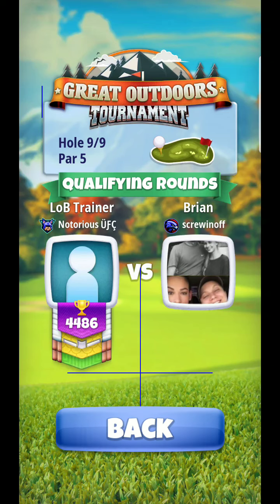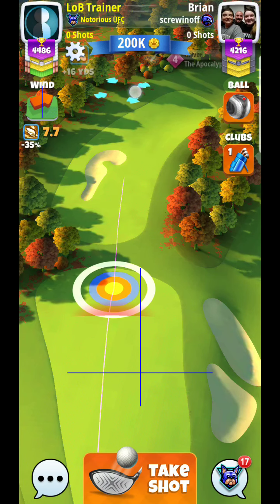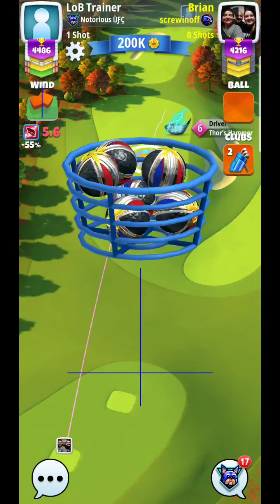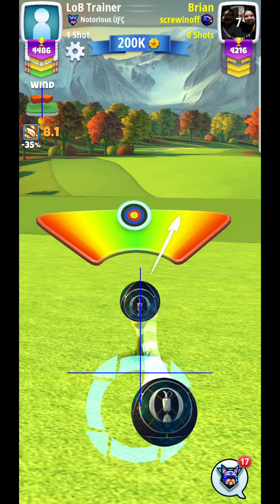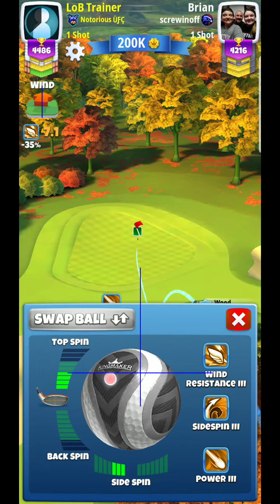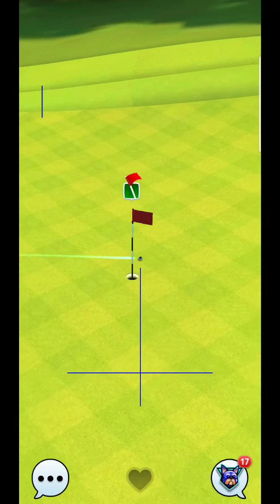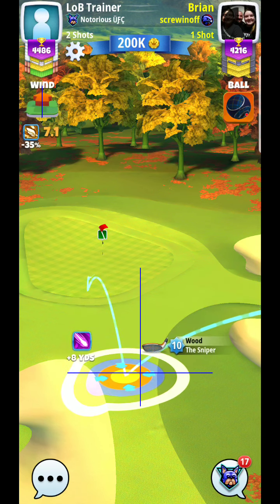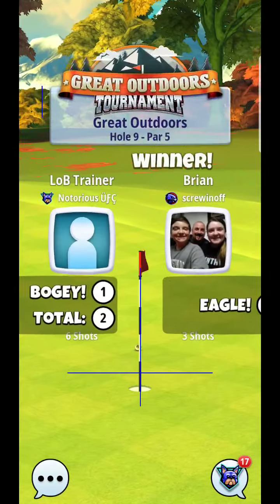Golf Clash Great Outdoors Tournament Hole 9 EXPERT Division